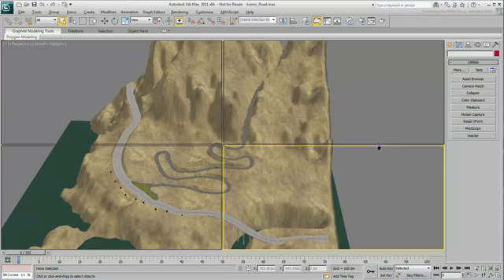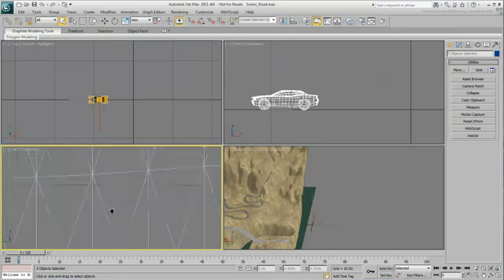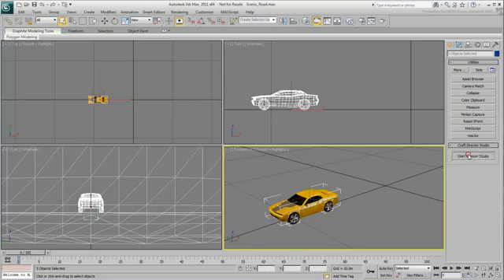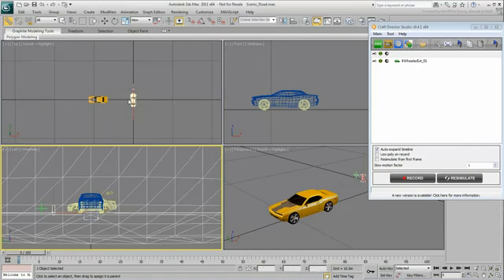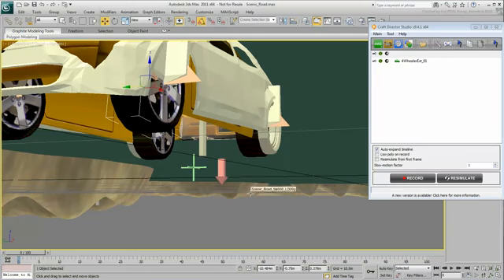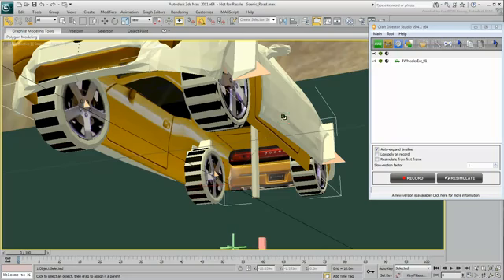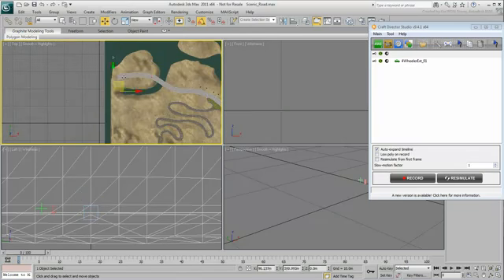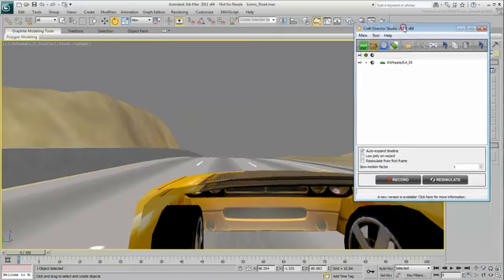4 Creating environments part 4 - 3Ds Max Studio Tutorials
Learn 3Ds Max Studio